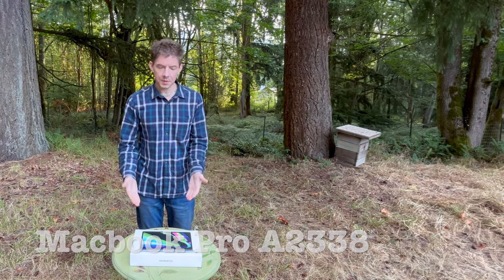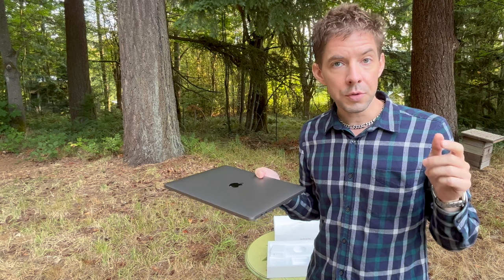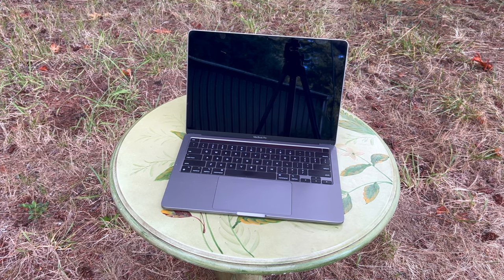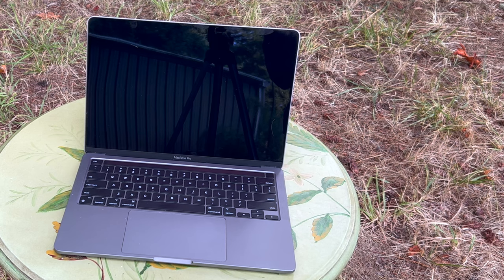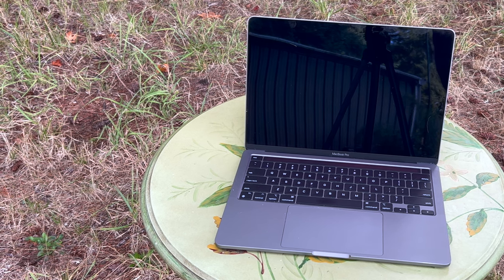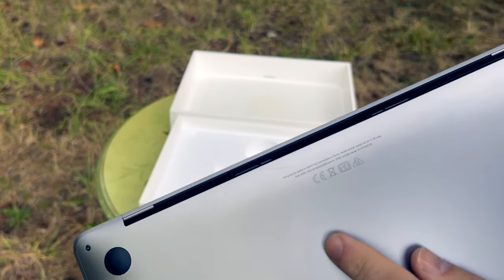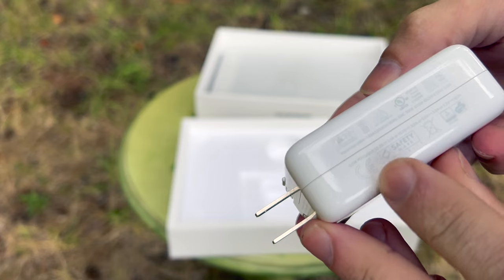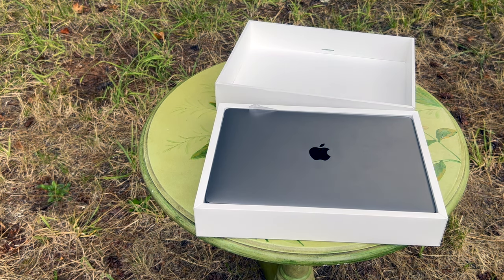MacBook Pro A2338 USB-C Official Apple Store Repair of IO board only $112 Device Repair Optimized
In this video I explain that Apple designs well made MacBook Pro's & cover some of the laptops features, while also talking about the repair of the USB-C ports because one of the two ports failed.

Since these Thunderbolt 4.0 ports are the only physical IO into the machine other than the headphone jack & required for charging, losing the other one to a failure would have disabled the use of this relatively expensive & very computationally powerful laptop that I use to edit YouTube videos including this one.

Shot in 4K using iPhone 14 on a tripod on location at "The Farm TM" this video is a discussion or opinion editorial like a blog posting in video format with yours truly as the host presenter, editor, and poster respectively!

I am thankful to Drake Doyle for inspiring this post!
Very thankful to Meg Otto for buying me this amazing laptop!
I am exceedingly thankful to God for my life, for my wife & my country!

I was inspired by some recent training videos at work while making this video and in such a way that encouraged me to add some ken burns effects to make the video more engaging to watch :)

Happy Saturday! Cheers! Blessings & Well Regards
More Love People

Thanks Apple! The lowest cost repair the tech at the store had ever heard of for under $130 out the door with tax :)

Thanks Apple Store, Bellevue Square, Bellevue Collection, Bellevue, Washington, USA 98004

Thanks Foxconn or Hon Hai Precision in China the Taiwanese Electronics Manufacturer who made this MacBook Pro

Special thanks to TMSC for IC chip fabricating the M2 SOC "brains" of this laptop using leading edge ASML EUV lithography equipment!

Thanks to Apple in California for designing this MacBook Pro to be feasible for common repairs, that complies with eco-friendly ethics of making electronics Repair Friendly so they can enjoy a longer useful life pleasing their users or owners or operators or people who use the electronics in the real world, the public, people!

This laptop has traveled over 10,000 miles with me all around America to keep me connected along with my smartphone which I used as a hotspot WIFI access point to share its LTE or 5G mobile wireless broadband connection with the MacBook Pro as though it were connected to my wifi router at home, on the go.

The bright crisp high detail wide color gamut screen, giant smooth fluid to use glass trackpad, click-y mechanical keyboard, dynamic speakers, and the power & efficiency of the MacBook Pro are class leading.

This version of M2 very powerful & works well even playing popular Steam Gaming Platform games like CS:GO one of my personal favorites. Editing & publishing 4K video fast & efficient too, the M2 giving amazing throughout performance, & I rarely ever hear the cooling fan with its rear dual under-hinge heat rejection heat sinks.